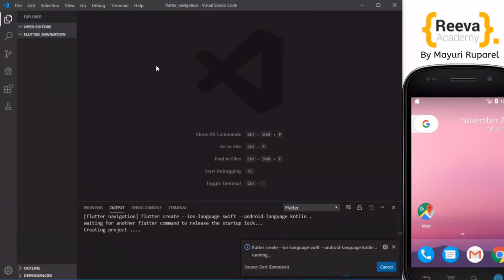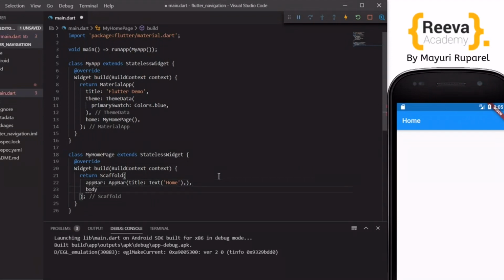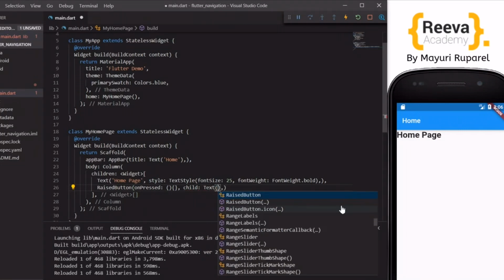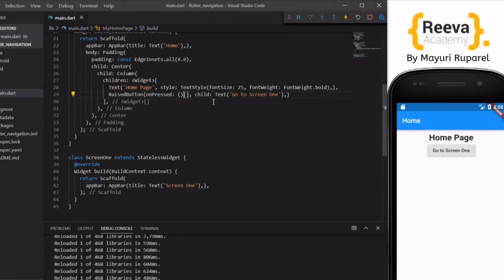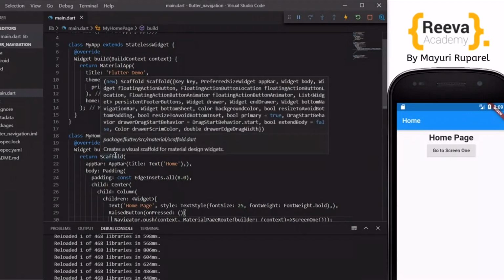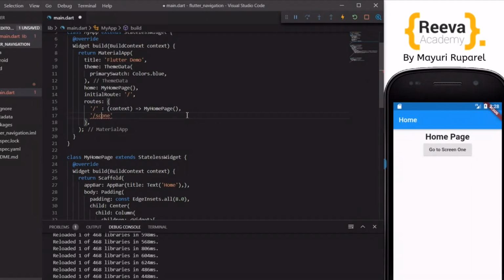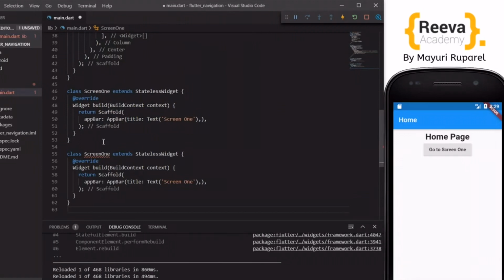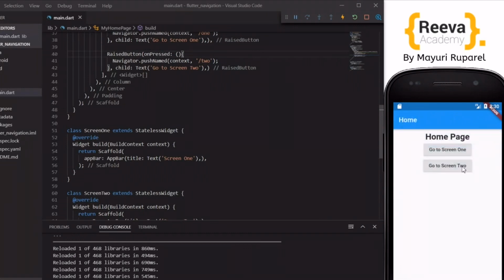Multi Screen and Navigation in Flutter | Learn Flutter with Mayuri Ruparel